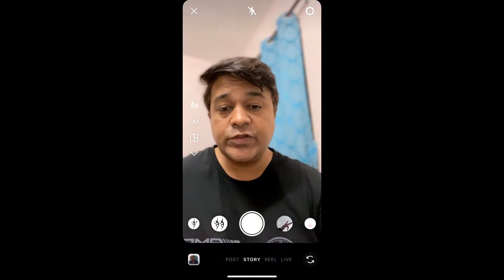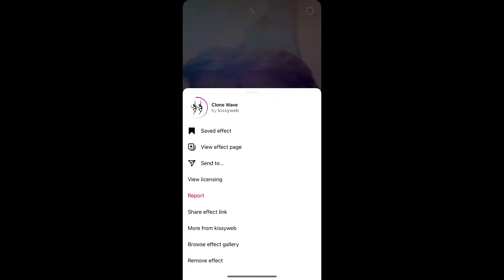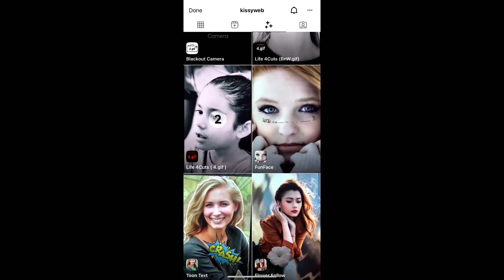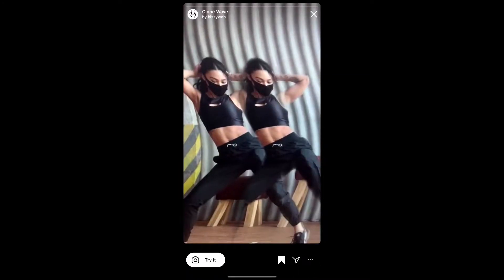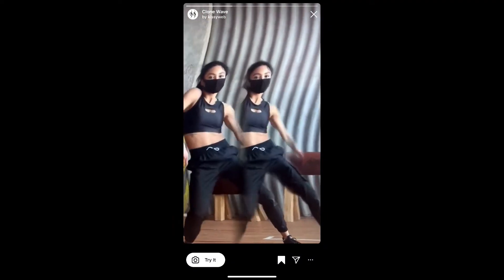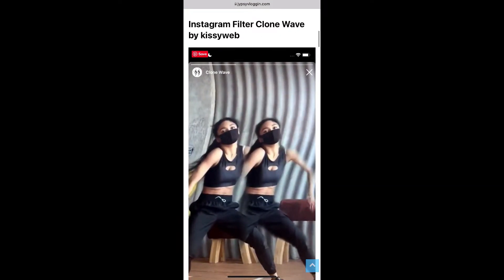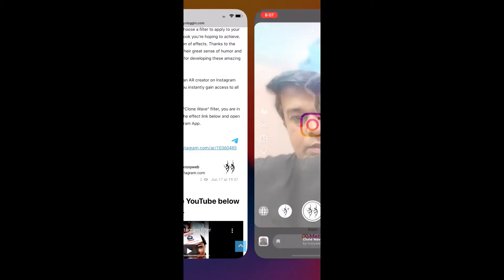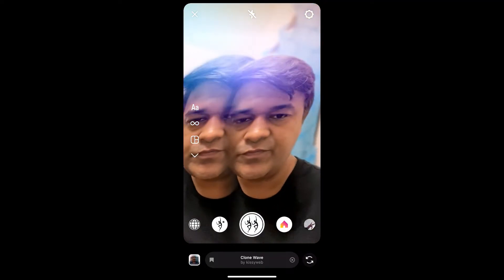How to get the Clone Wave filter on Instagram